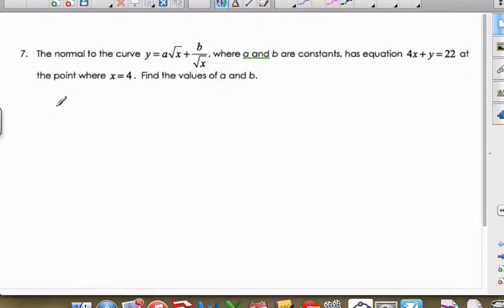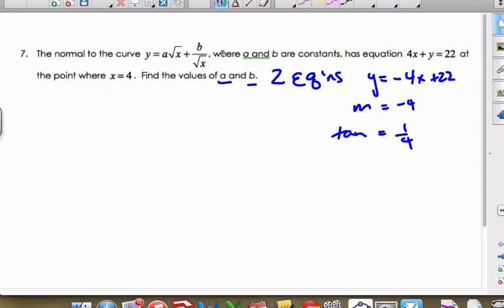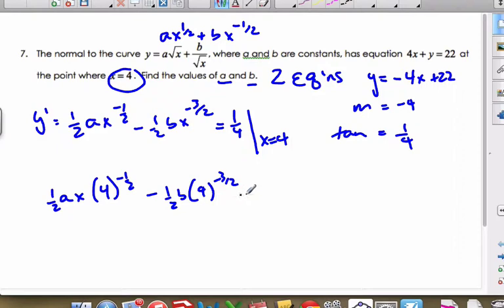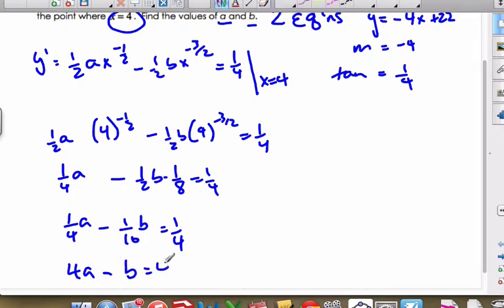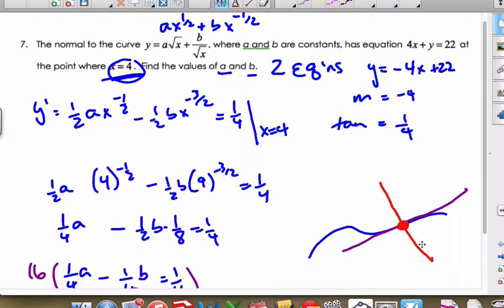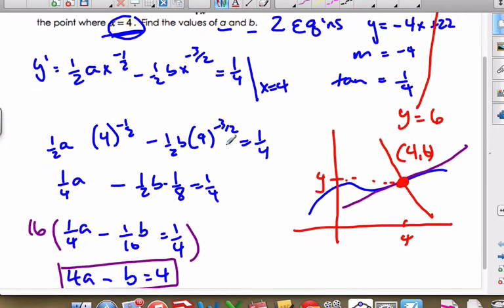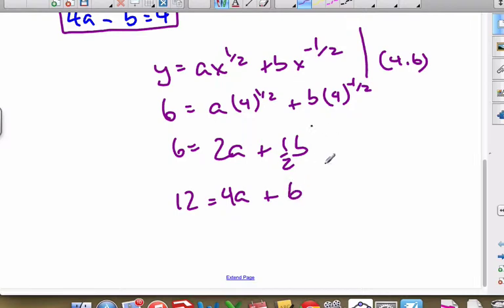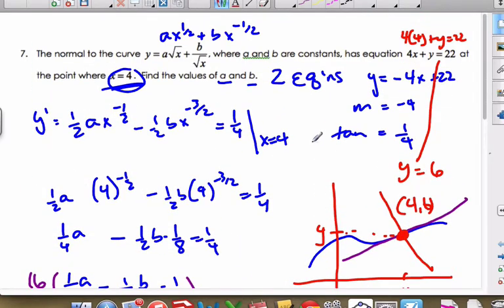IB Math HL - Normal equations and intersections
IB Math Video - HL Calculus question.